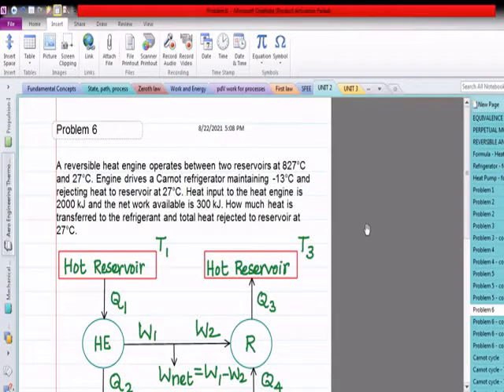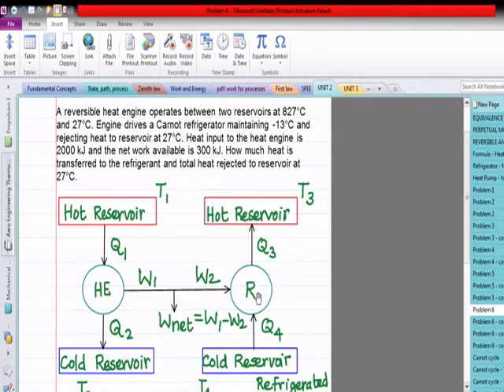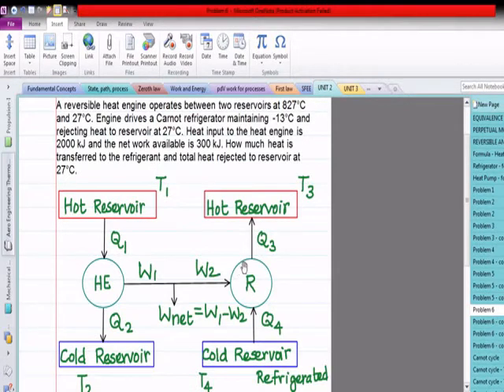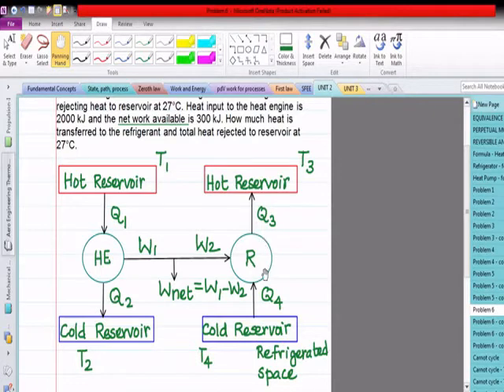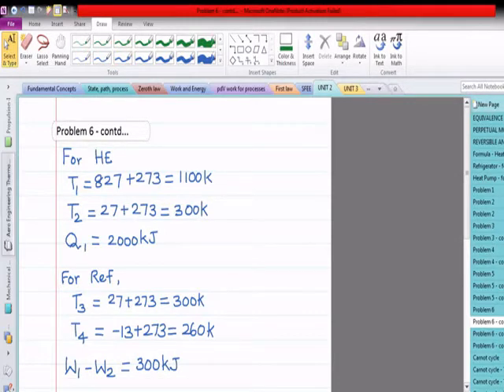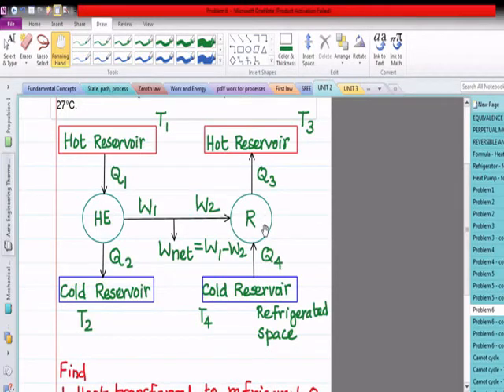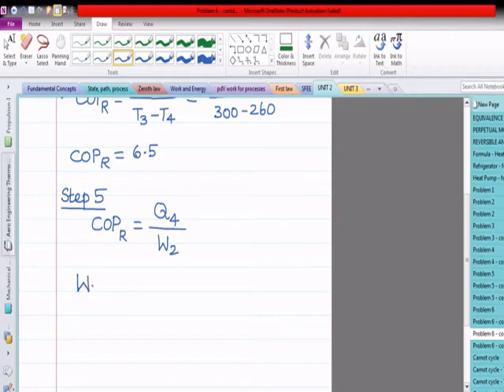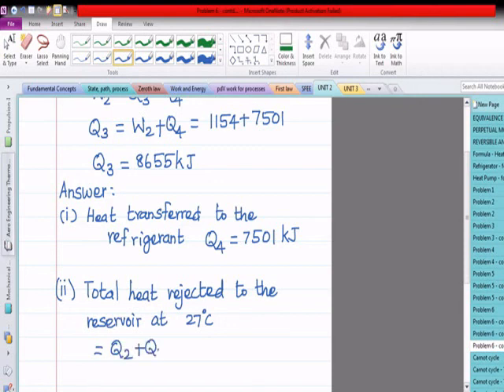Thermodynamics of Combined Heat Engine Refrigerator System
Numerical Problem on Combined Heat Engine Refrigerator System has been solved based on First and Second laws of Thermodynamics